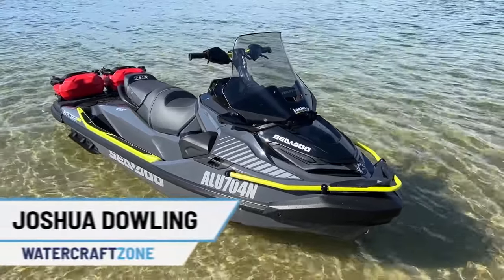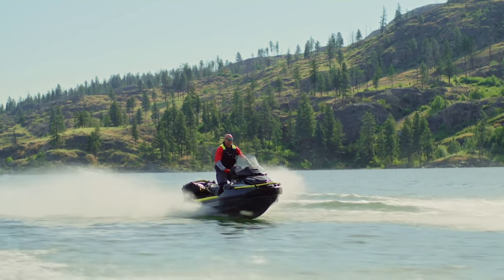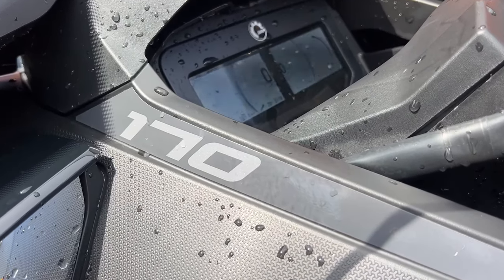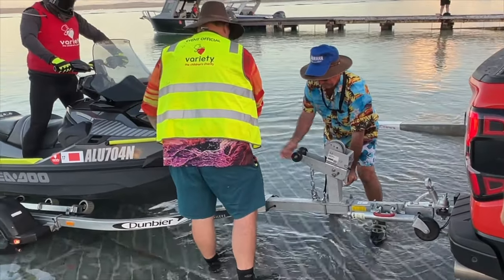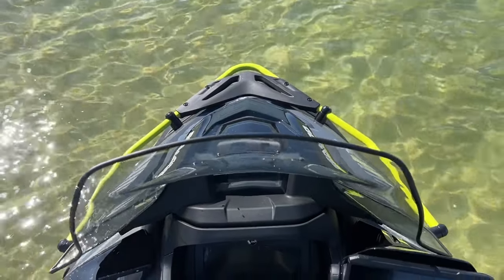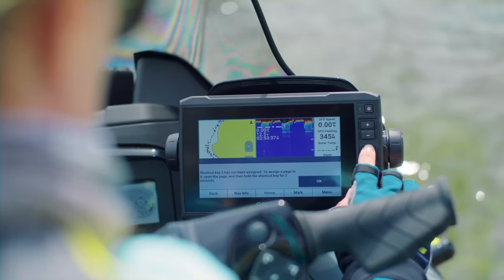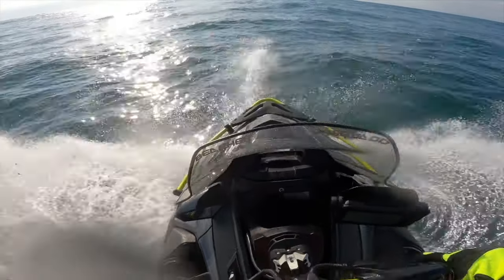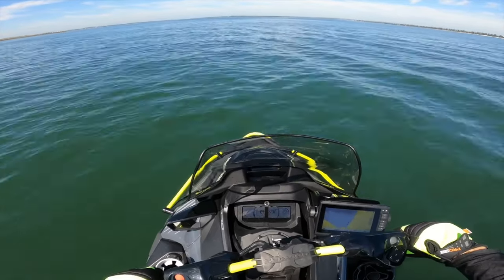2023 Sea-Doo Explorer Pro 170 Review | WatercraftZone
The 2023 Sea-Doo Explorer Pro 170 is another new niche in the Jet Ski market established by the world’s biggest personal watercraft manufacturer.

In this video we will go through prices, unique features, fuel consumption, what it’s like to ride, and cover the pros and cons.

Based on the extended platform developed for the Sea-Doo Fish Pro, the Sea-Doo Explorer Pro has a bunch of cool features – and a number of industry firsts – to appeal to riders with a sense of adventure.

We clocked up more than 1000km – or 600 miles – over 30 hours during our test of this machine.

Watercraft Zone would like to thank Beaches Sea-Doo and Can-Am in Sydney, Australia ) for providing this example of the 2023 Sea-Doo Explorer Pro 170 for independent review.

Full disclosure, Sea-Doo did not pay for this review and this is not sponsored content.

We tested this craft over a fortnight in late February and early March 2023.

To find out more details on the Sea-Doo Explorer Pro 170 – as well as similar models from Yamaha and Kawasaki – go to WatercraftZone.com.au.

00:00 Introduction
01:23 Family tree
01:55 Unique features
02:20 Fuel capacity
04:40 Debris removal tech
05:35 Performance
07:05 Australian pricing
07:17 US pricing
(If this is too close then just do 07:05 Pricing to cover both)
08:16 Ocean test
10:16 Hand grips
10:57 Windshield
13:00 Navigation
14:05 Bow storage
14:55 Debris removal tech
16:12 Pros
17:35 Cons
18:35 Final summary